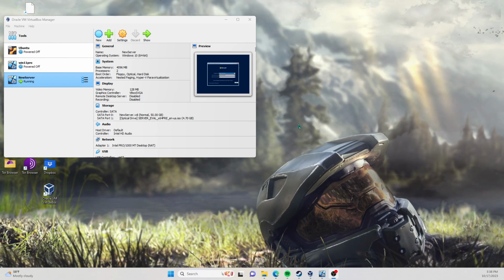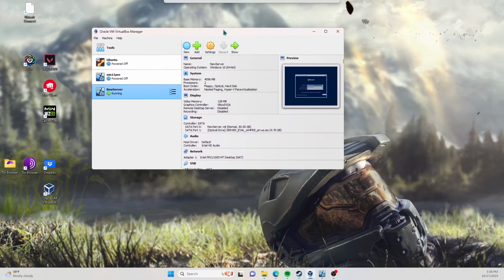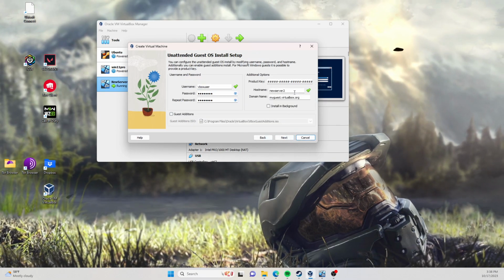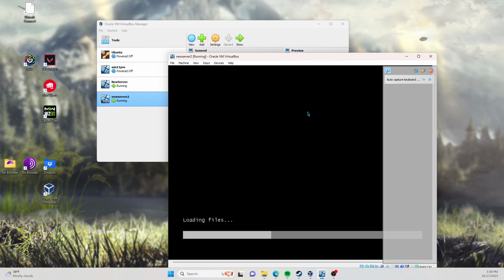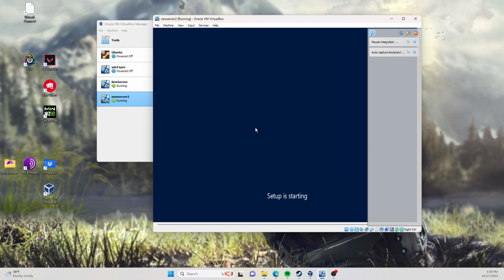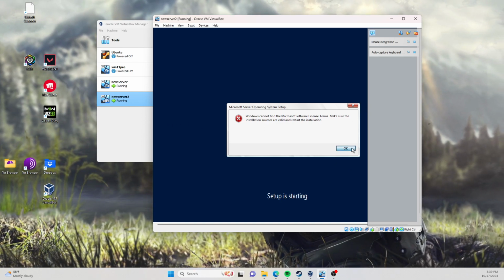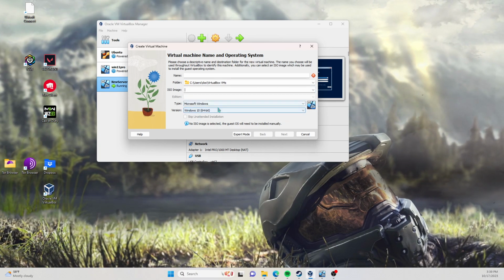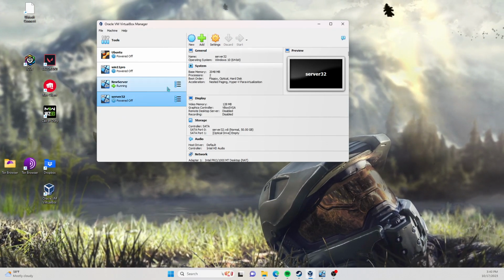Windows cannot find software license VMware Windows server 2019 (FIX!)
Couldn't find this fix anywhere else!